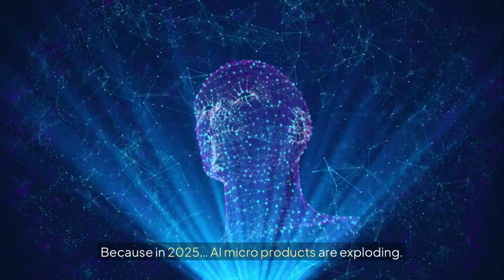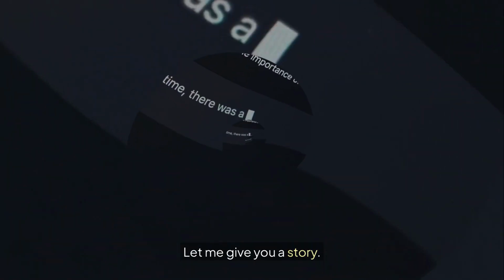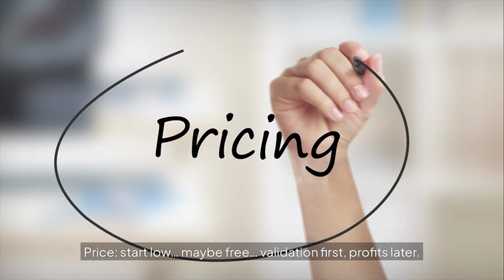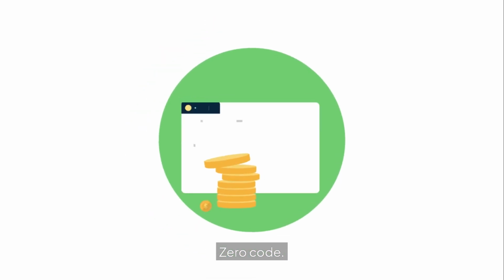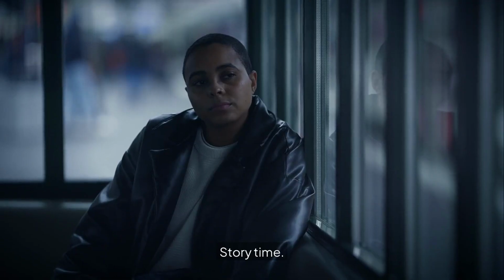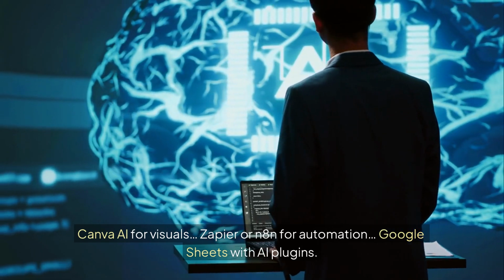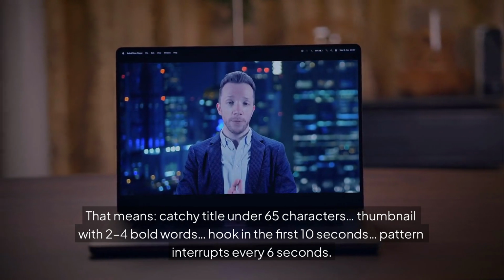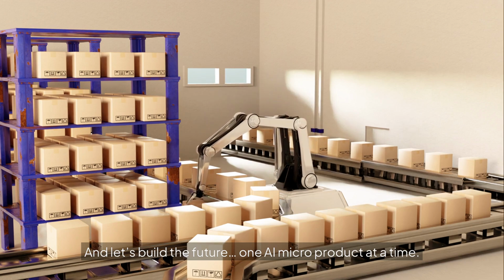Build an AI Micro Product in 60 Minutes (No Code Needed)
Tired of waiting months to launch your startup? 🚀 In this episode, you’ll discover how to build an AI micro product MVP in just 60 minutes. Learn how to find a niche problem, define your promise, scope a no-code MVP, and package it with a landing page that converts. With real-world examples, stories, and checklists, this video is your ultimate shortcut to building and testing ideas fast.

Whether you’re a student, freelancer, or entrepreneur, you’ll walk away with the Problem → Promise → Proof → Price framework, a landing draft template, and the exact feedback loop strategy used by successful startups. Stick to the end for a special challenge and the link to your free Episode 8 Workbook.

👉 Comment workbook to have it
👉 Comment MVP once you launch your draft!